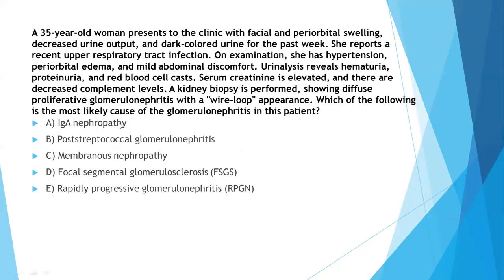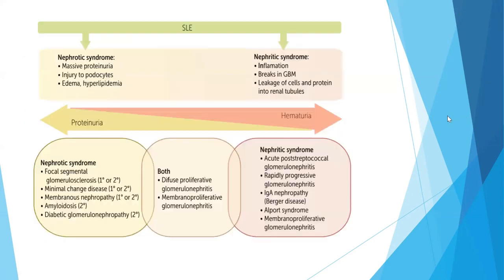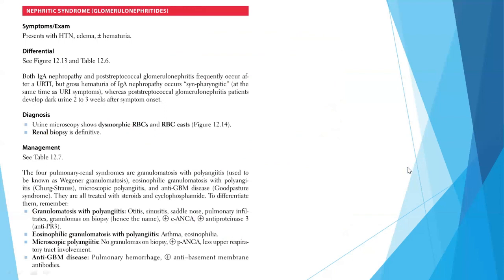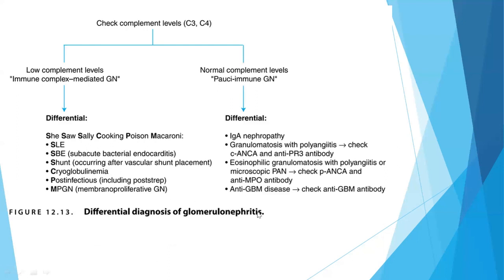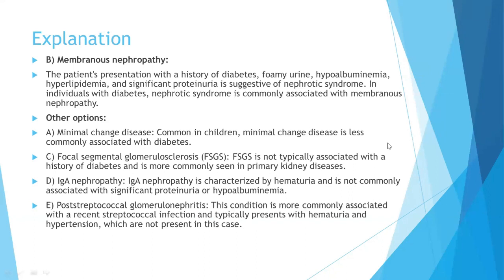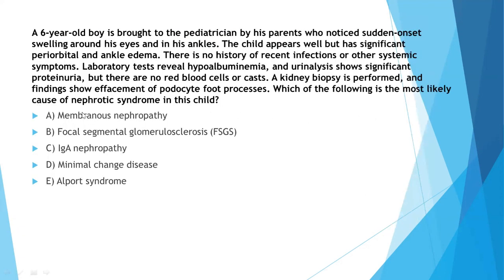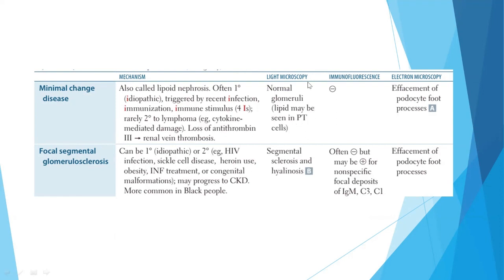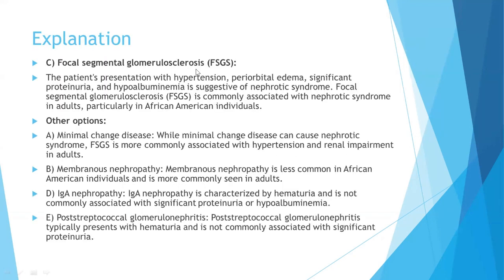Glomerular Diseases and Nephrotic Syndrome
Glomerular Diseases and Nephrotic Syndrome Basics:

1. Glomerular Diseases: The glomerulus is part of the kidney's blood-filtering system. Diseases can damage the glomeruli, leading to kidney failure. They can be primary (affecting only the kidneys) or secondary (resulting from another disease).

2. Nephrotic Syndrome: A condition characterized by severe proteinuria, hypoalbuminemia, and edema. There is a loss of protein, specifically albumin, in the urine due to damage to the glomerular filtration barrier.

Glomerular pathology overview:

1. Nephritic syndromes are characterized by hematuria, mild proteinuria, and hypertension, mostly due to inflammatory damage.

2. Nephrotic syndromes typically exhibit severe proteinuria, hypoalbuminemia, hyperlipidemia, and edema.

Common Glomerular Diseases:

1. Minimal Change Disease (MCD): Most common in children. Presents with sudden onset of edema, proteinuria, and a normal glomerular appearance under light microscopy.

2. Focal Segmental Glomerulosclerosis (FSGS): Often associated with HIV, hereditary disorders, or idiopathic causes. Seen as sclerosis in some but not all glomeruli.

3. Membranous Nephropathy: Known for thickened glomerular basement membrane due to immune complex deposition. Common in autoimmune conditions and malignancies.

4. IgA Nephropathy (Berger's Disease): Characterized by IgA immune complex deposition in the mesangium of the glomeruli, often following an upper respiratory or gastrointestinal infection.

Laboratory Findings in Glomerular Diseases and Nephrotic Syndrome:

1. Urinalysis: Proteinuria and hematuria, potentially with casts in the urine.

2. Blood tests: Lowered albumin levels, raised cholesterol levels (due to compensatory liver activity in response to albumin loss).

3. Kidney biopsy: Demonstrate specific pathologies (e.g., MCD, FSGS, membranous nephropathy).

Treatment:

1. Corticosteroids: First-line treatment in MCD, often effective.

2. Immunosuppressants: Like cyclophosphamide or rituximab, can be used in steroid-resistant cases or membranous nephropathy.

3. ACE inhibitors/ARBs: Can reduce proteinuria and slow the progression of chronic kidney disease in conditions like FSGS.

4. Supportive measures: Management of edema, hyperlipidemia, and hypertension.

Key High-Yield Facts:

1. Nephritic vs Nephrotic: Nephritic syndromes often involve inflammation leading to hematuria and hypertension. Nephrotic syndromes involve damage to the filtration barrier leading to large proteinuria and hypoalbuminemia.

2. Secondary causes: Systemic diseases like lupus, diabetes, hypertension, and hepatitis can also cause glomerular damage.

3. Rapidly progressive glomerulonephritis (RPGN): Nephritic syndrome where a fast decline in renal function happens over days or weeks. Biopsy shows crescentic formation.

4. Progression to end-stage renal disease: Conditions like FSGS and membranous nephropathy can progress to chronic kidney disease if not appropriately managed.